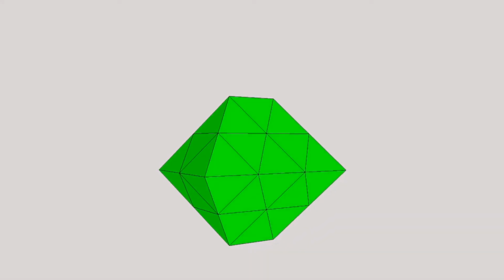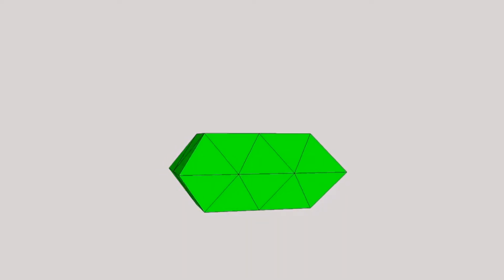Modular Tetrahedral Symmetry Extended Cut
This is a video about Modular Tetrahedral Symmetry, which is a series of 20 modular origami sculptures . Includes 3d modular diagrams which break the shapes down into smaller shapes to facilitate greater understanding.